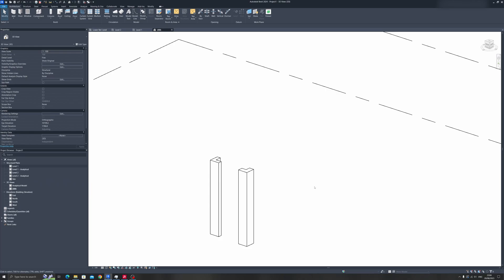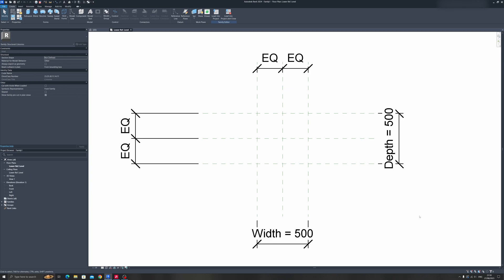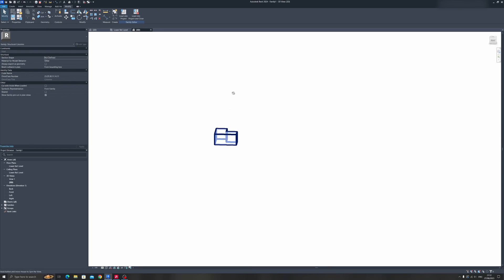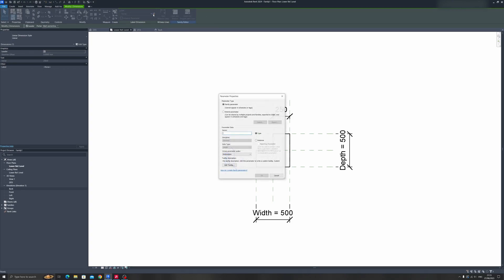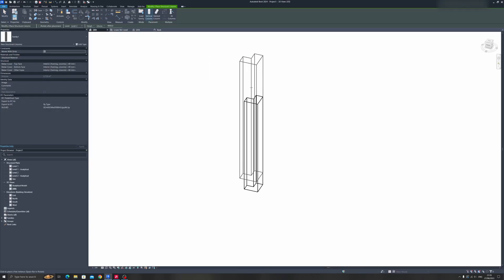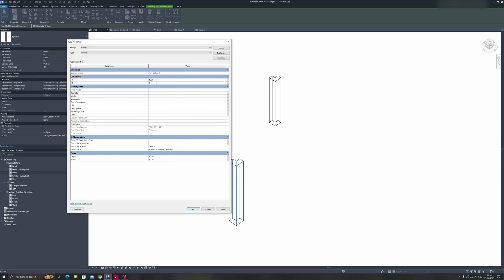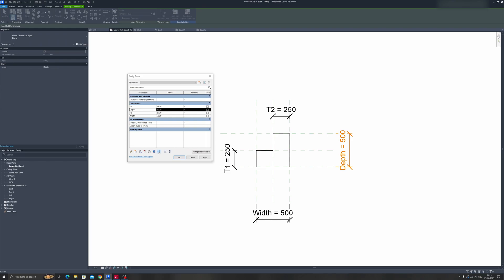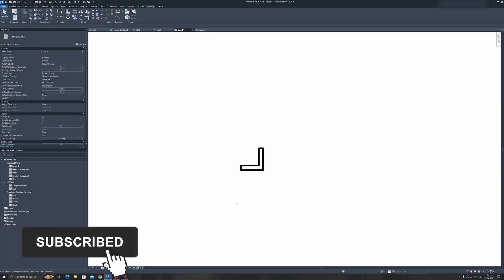L Shaped Column Revit Tutorial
In today's Autodesk Revit tutorial I will show you how to create a Revit column family for your L shaped column. By default there are no L Shaped columns in the Revit library and by the end of this video you should be able to create a fully customizable L Shape Column Revit Family.